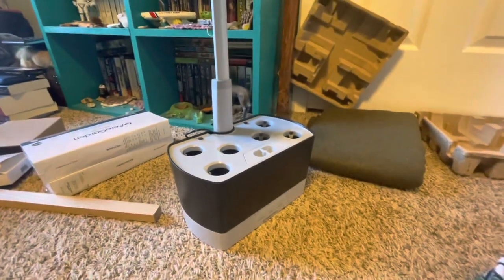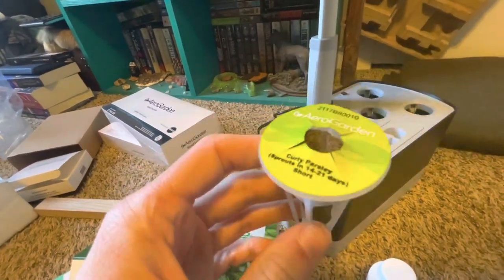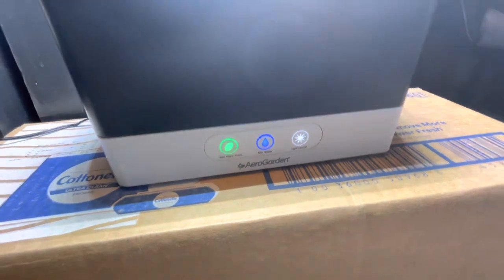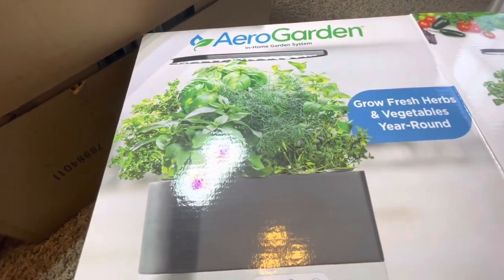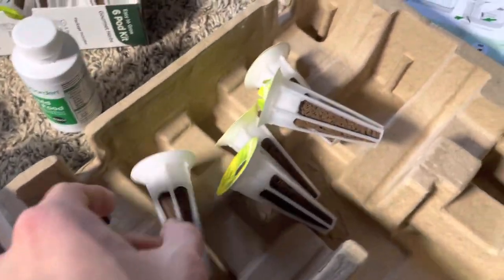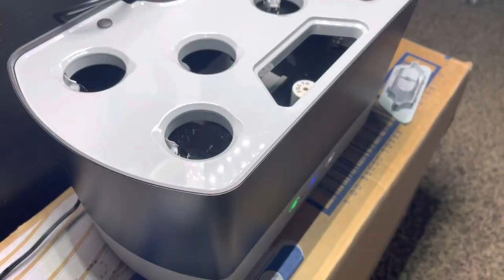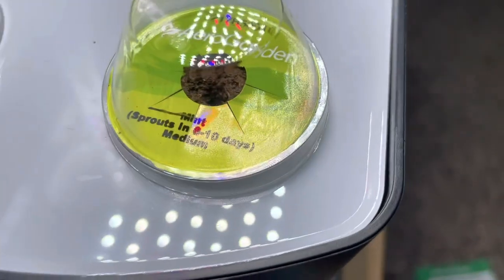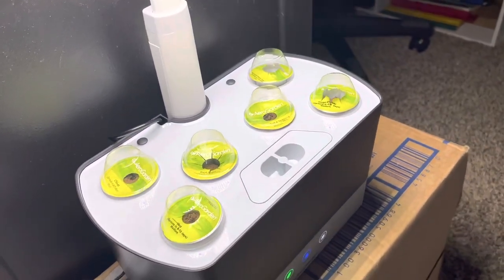My hydroponics system 🌱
This is my hydroponics system. I made this video a little late.